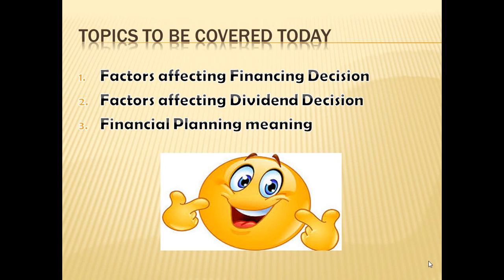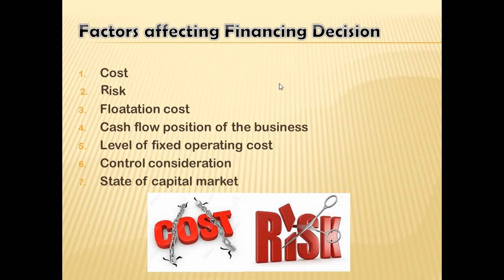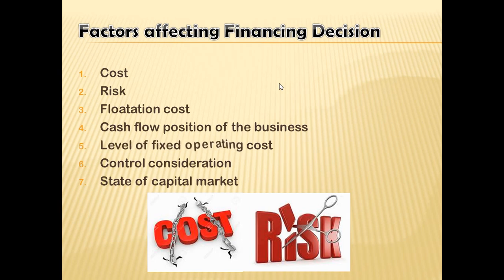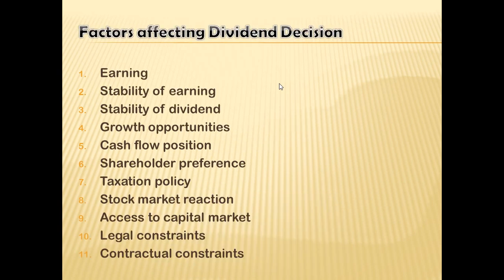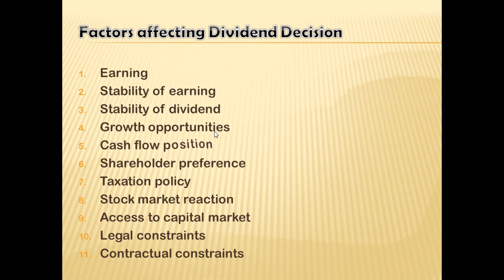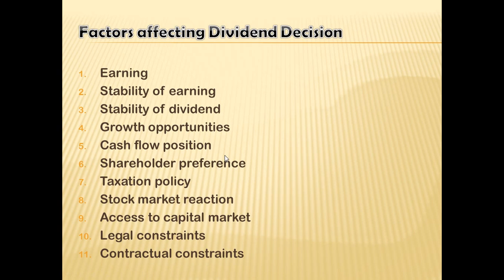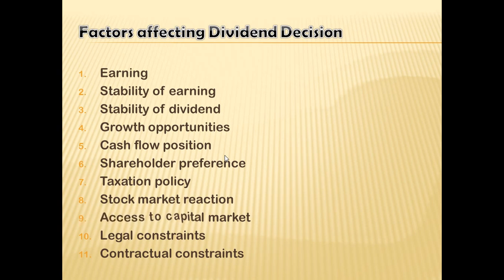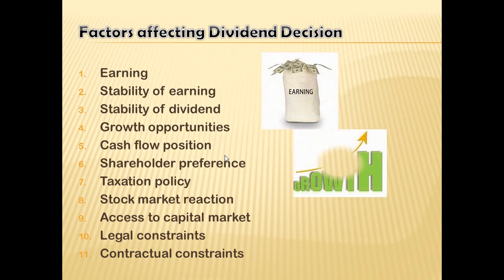Part3 Chapter9 class12 NCERT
Commerce Stream : Class 12th : NCERT:
BUSINESS STUDIES (B ST)
PART 2
BUSINESS FINANCE